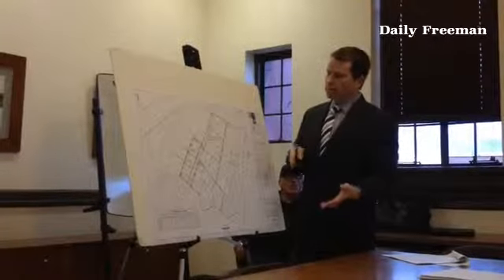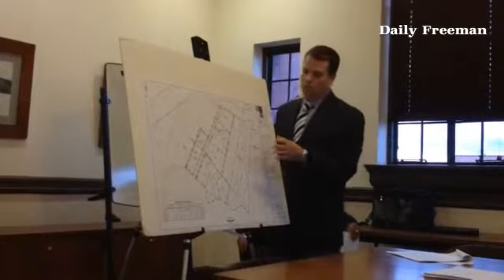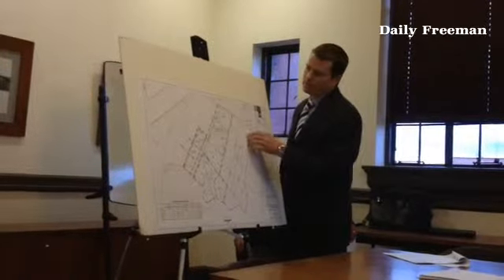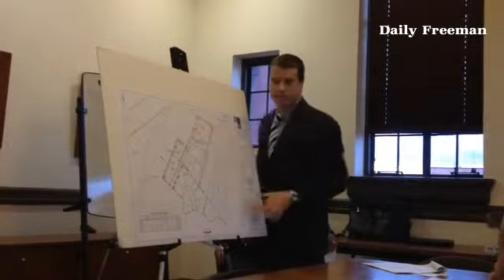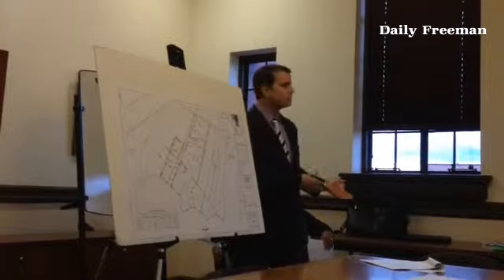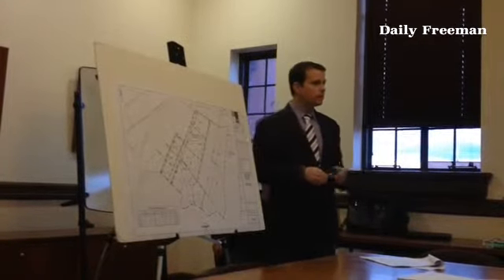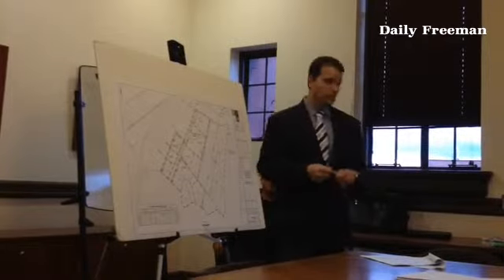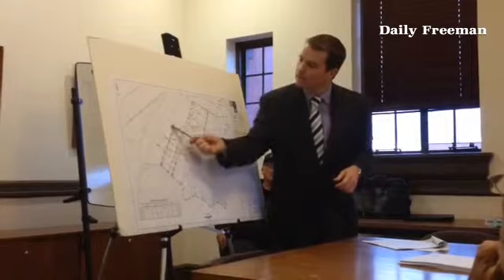David Leun of H2M talks about the KingstonNY Jacob's Valley storm water system that is prone to flo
David Leun of H2M talks about the KingstonNY Jacob's Valley storm water system that is prone to flooding.

By: Ariel Zangla
Published on: October 15, 2015